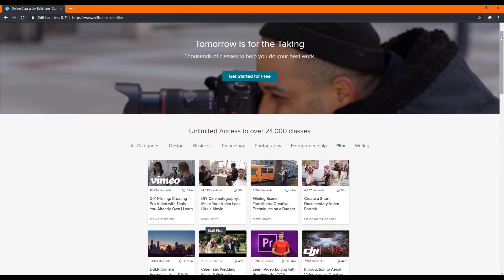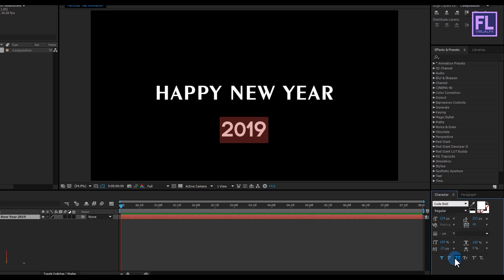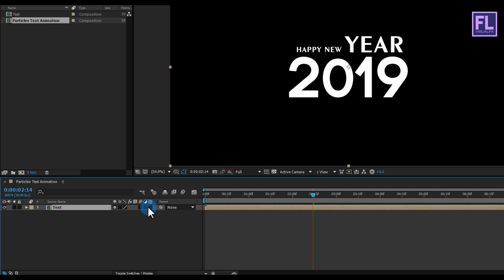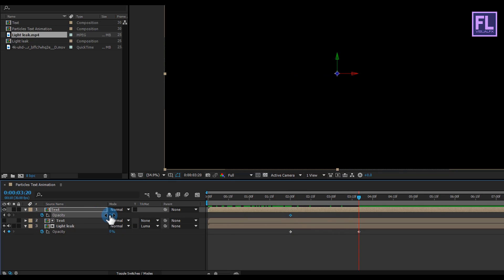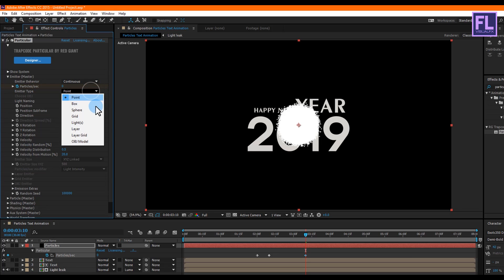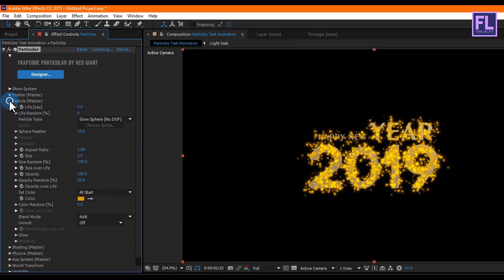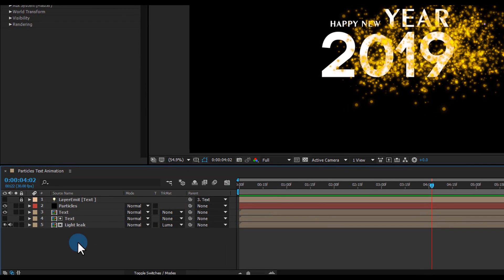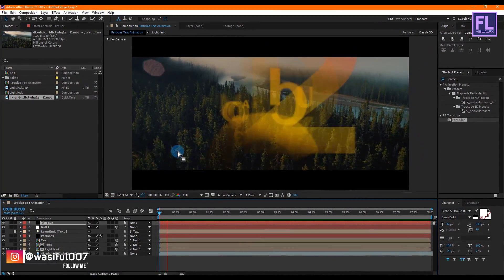After Effects Tutorial: Particles Logo & Text Animation in After Effects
in this tutorial I'll show you how to make Awesome Particle logo & Text Intro in After Effects for beginners to professional using Adobe After Effects. Third Party Plugin Needed

In This Tutorial I'm Using Trapcode Particular Plugin if you Don't have the Plugin You can Download Free Trail Version.